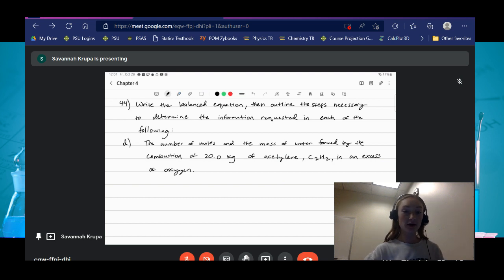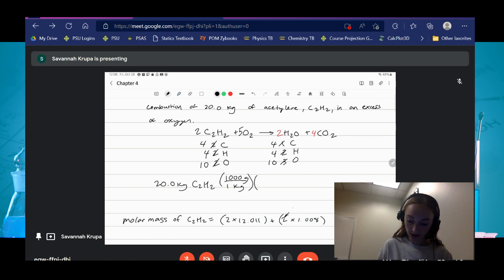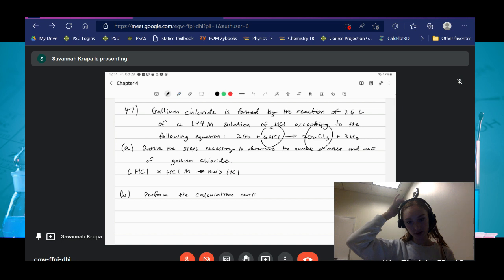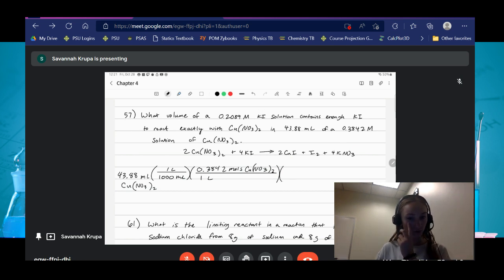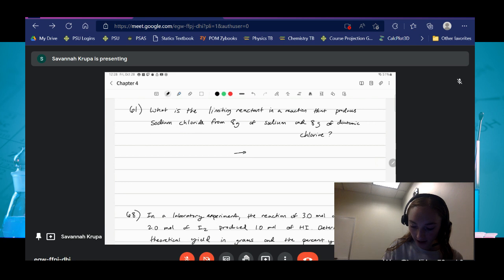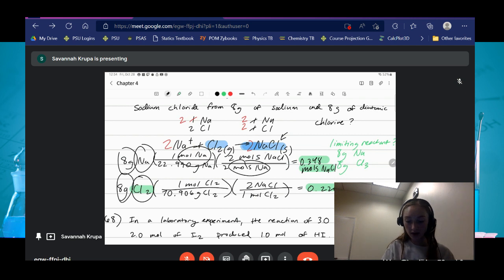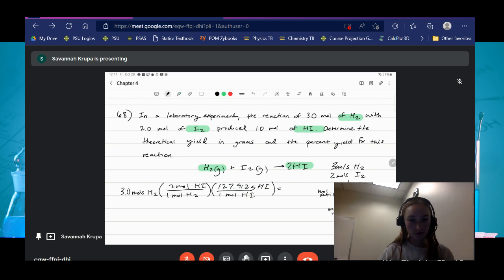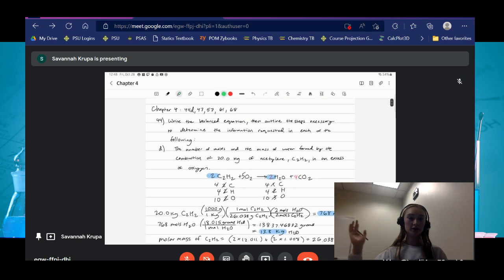Chemistry 221 Week 5: Stoichiometry & Limiting Reactants